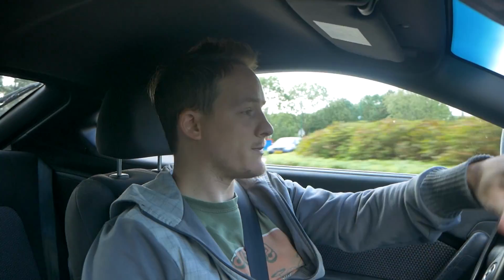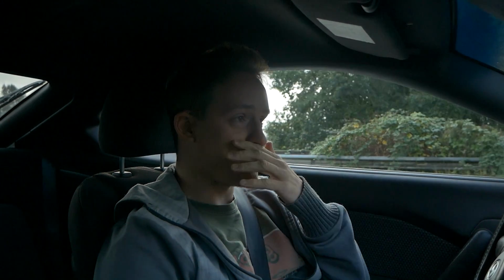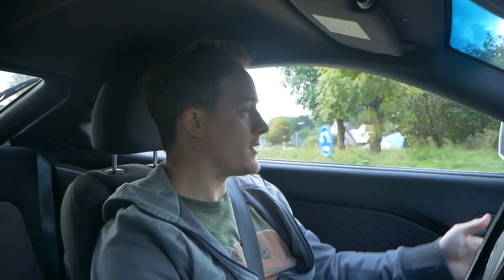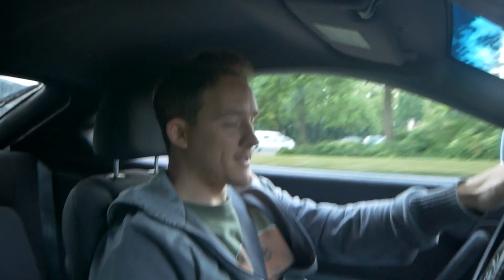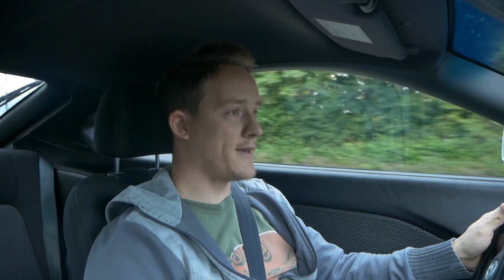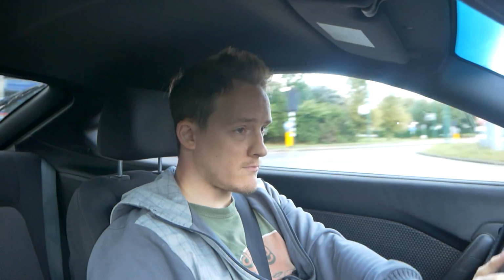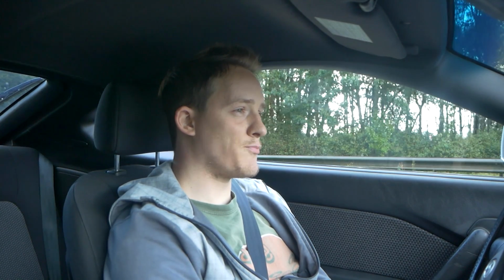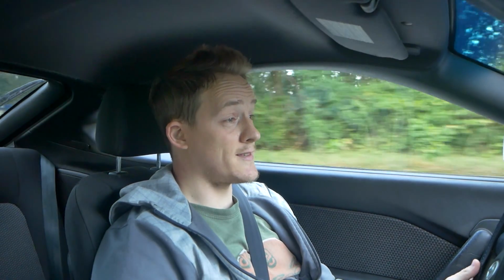My Hyundai Tiburon Review!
Weekly vlogs and random -epicness- brought to you straight outta Holland (and other places I might travel to)

I don't do Twitter. Sorry :-)

Much love, as always

O-M-N-I-R-A-D-I-U-S